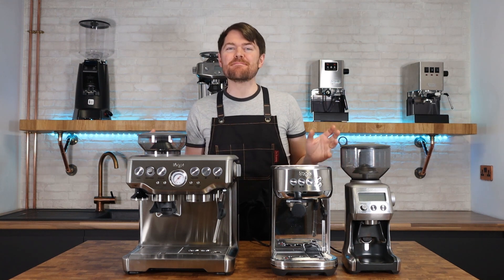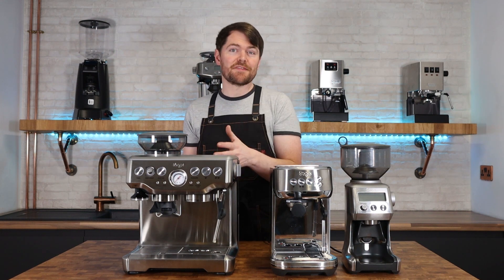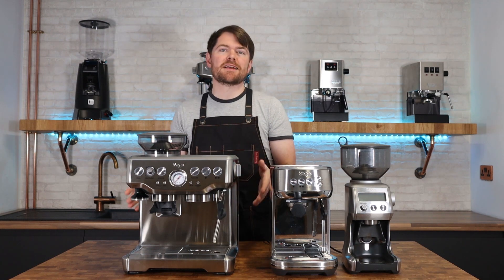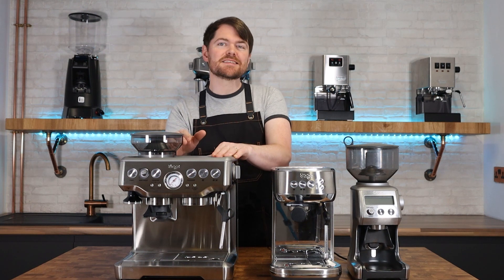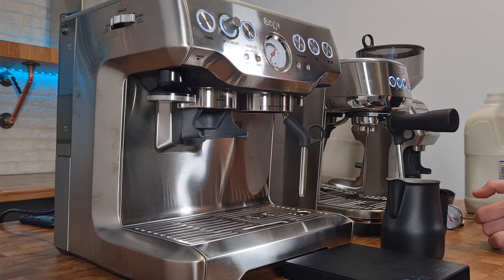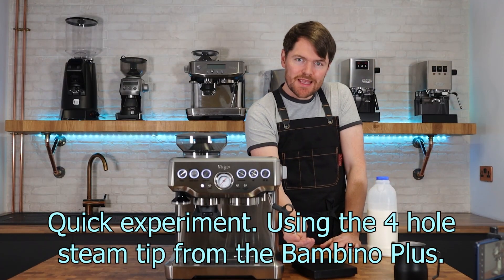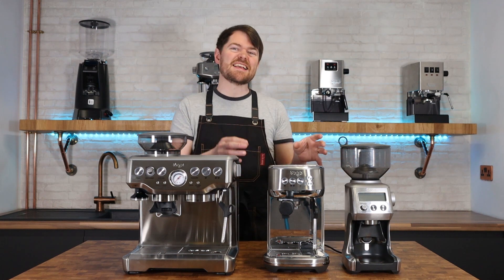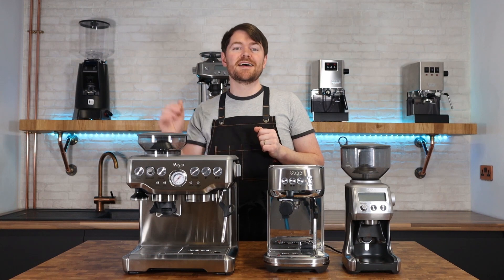Sage or Breville Barista Express Review Series. Part 2: Express Vs Bambino Plus & Smart Grinder Pro.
This is part two of my Sage or Breville Barista Express review. In this video, I'm doing a side-by-side comparison of the Barista Express vs the Bambino Plus and Smart Grinder Pro.